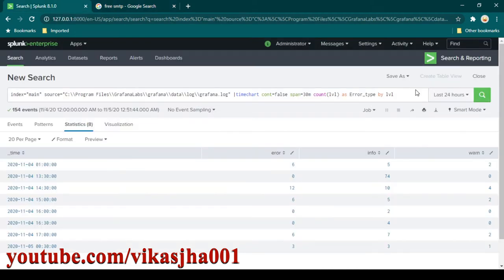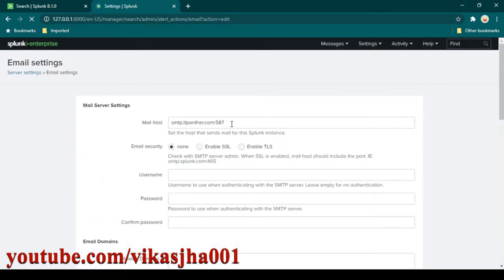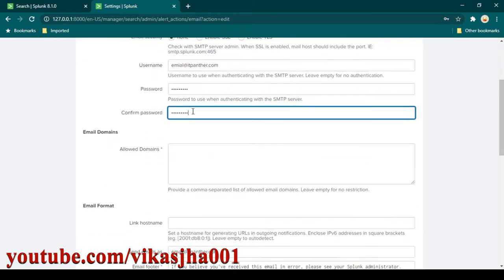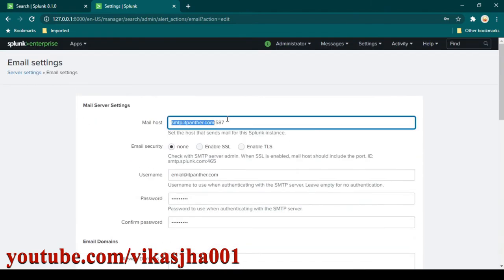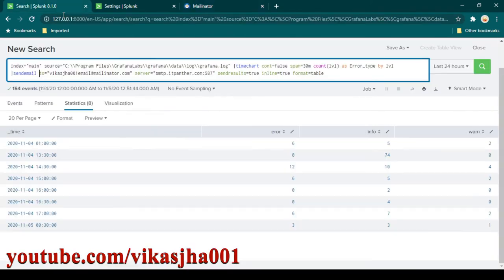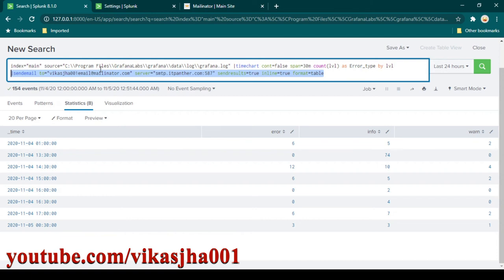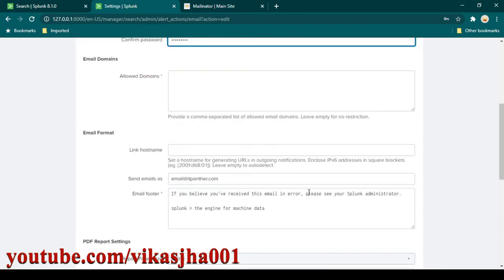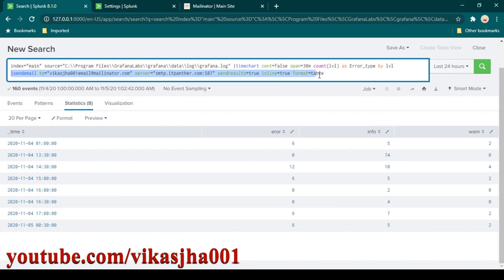Splunk Email Alerts Integration - Quick and Easy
Here are the high level steps to Creation plunk Email Alerts Configuration.
Go to plunk 'admin' and click 'system settings'
Next click 'email alert settings'
et the appropriate values for your email host, username etc.